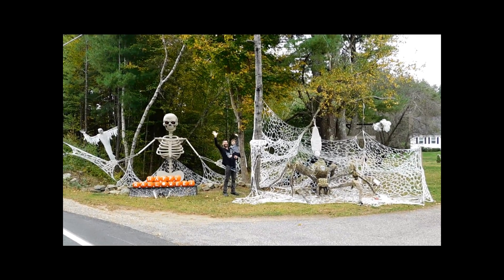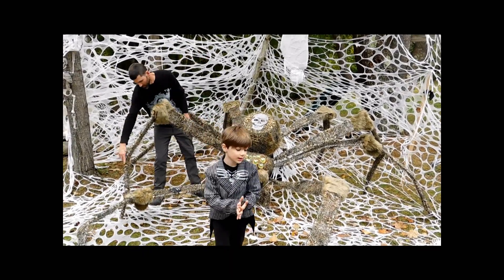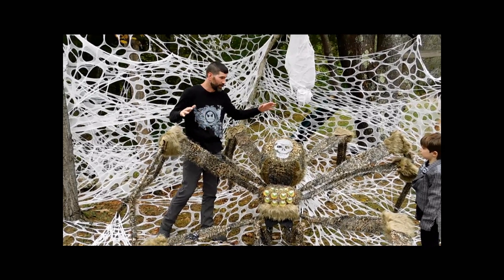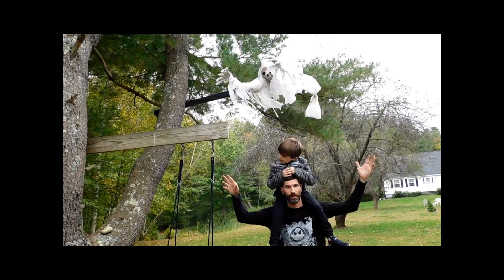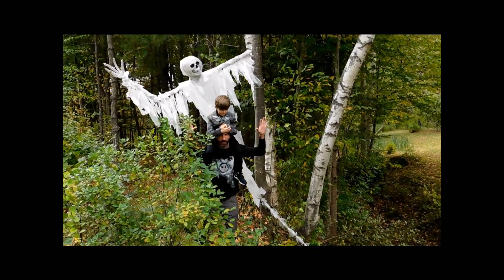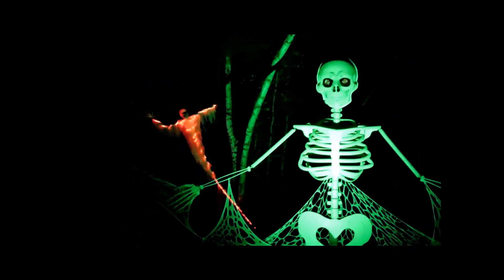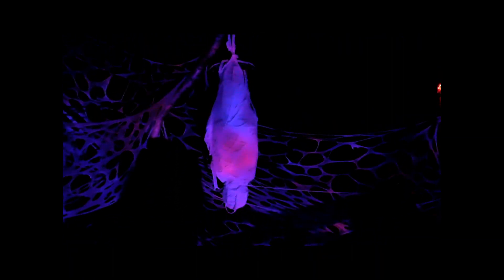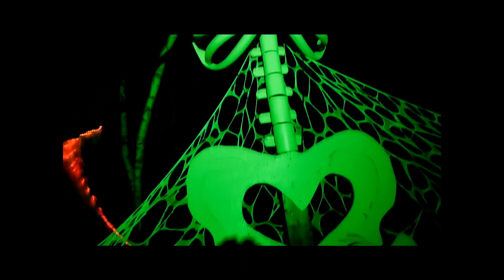Halloween Decorations 2019 Giant Skeleton Spider Spooky Family Fun